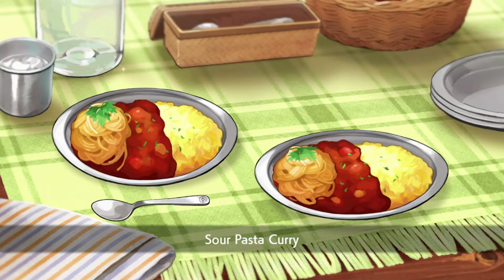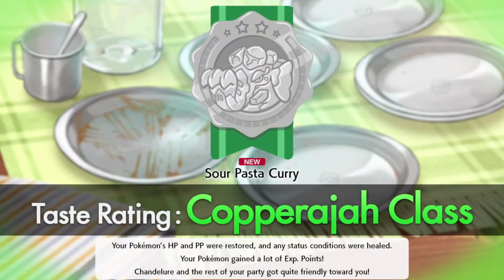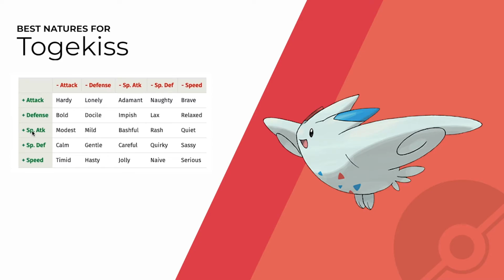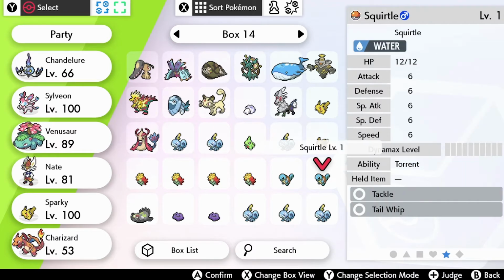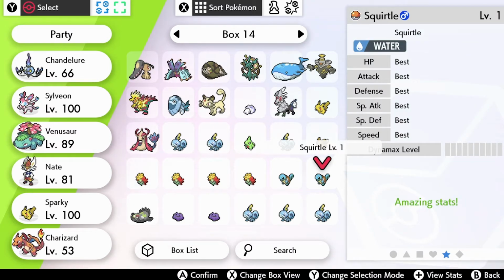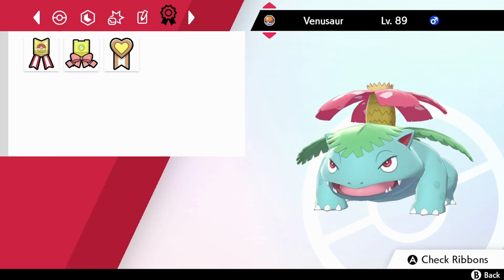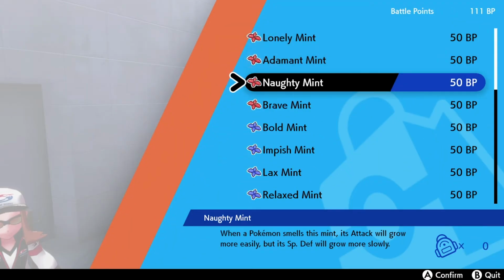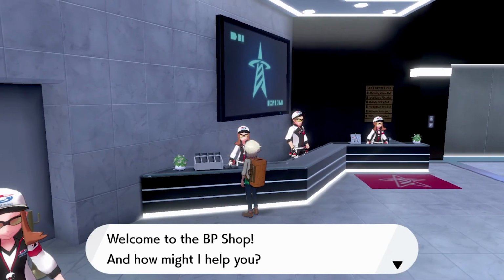Pokemon Sword and Shield How to change natures - Pokemon Natures Explained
POKEMON NATURES
In this video, Tim Hykes Scorbunny explains Pokmon Sword and Shield's natures. This is a Pokemon Nature guide. Not part of the Scorbunny community?

If you are planning on doing any competitive battling understanding a pokemon nature and its effect is crucial to your success. In Pokemon Ruby and Sapphire Gen 3 Pokemon introduced Natures. A Pokemon nature usually affects the value of two of its stats, ultimately increasing one of its non-hp stats by 10% and decreasing another by 10%.

Pokemon Sword and Shield are the latest main series Pokemon games for the Nintendo Switch. Pokemon Sword and Shield are the first installments in the eighth generation of the Pokémon video game series and bring more to the table than any other Pokemon game. A new generation of Pokemon, open-world gameplay in the Wild Area, the new Dynamax battle mechanic with Gigantamax, Pokemon GO style raid battles, and many more new Pokemon sword and shield gameplay features await.

GAME INFO
Name: Pokemon Sword and Shield
Developer: Game Freak
Publisher: The Pokemon Company, Nintendo
Platforms: Nintendo Switch
Release Date: November 15, 2019